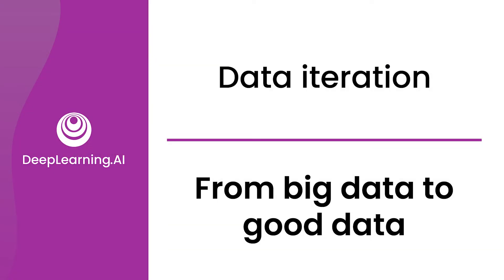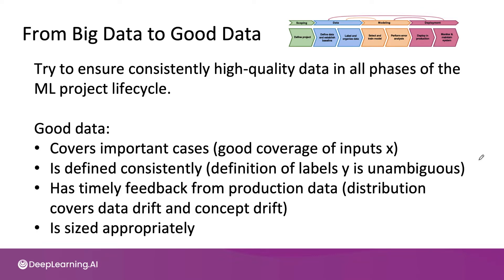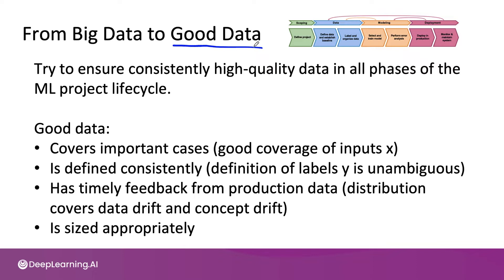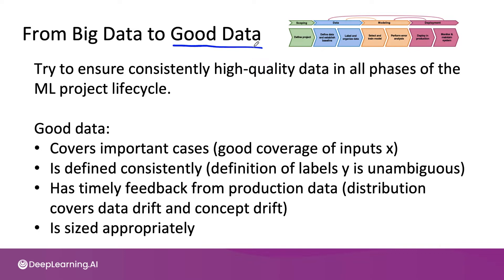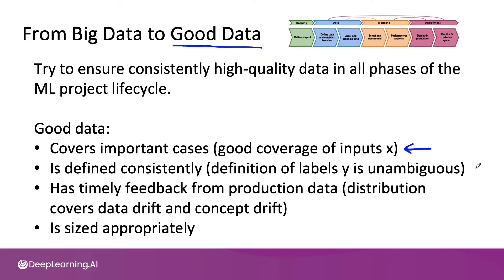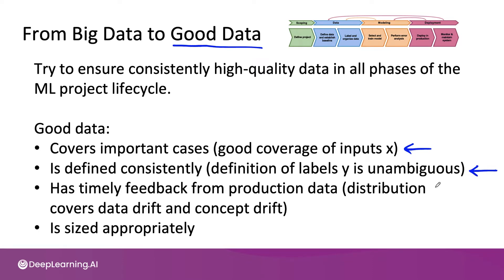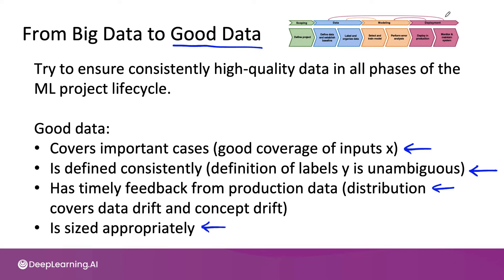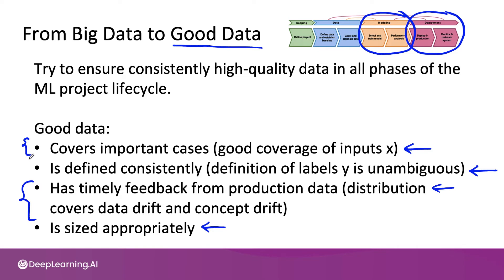#24 Machine Learning Engineering for Production (MLOps) Specialization [Course 1, Week 2, Lesson 16]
This is a video from Course 1, Week 2, Lesson 16 video on "From big data to good data".